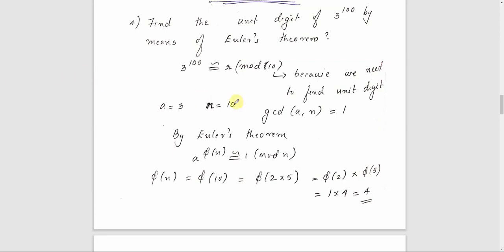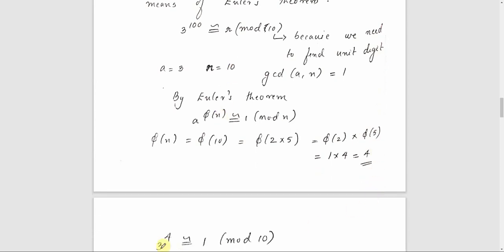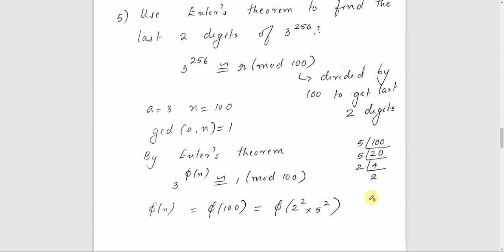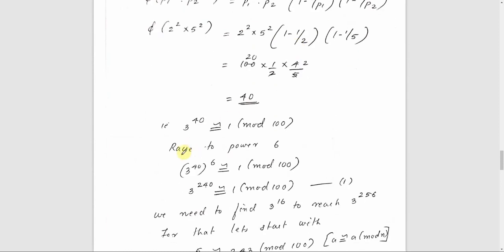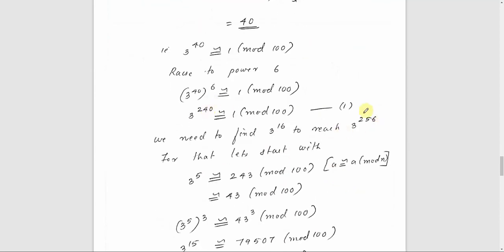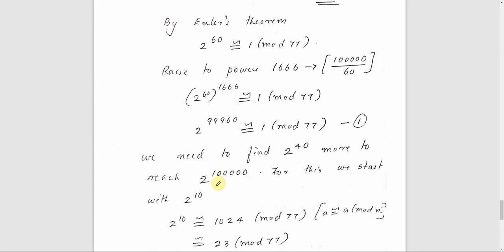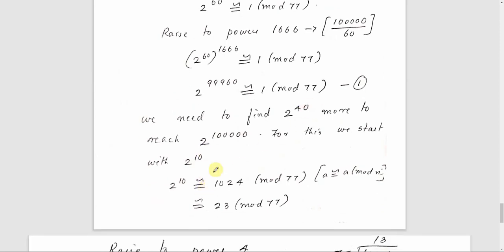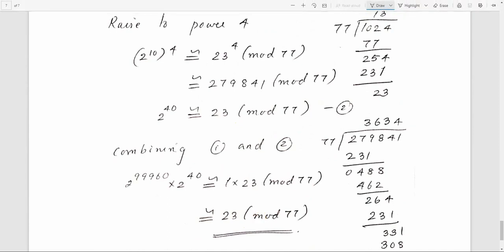Eulers Theorem Problems PART 2 KTU CST332 Foundations of Security in Computing-S6CS